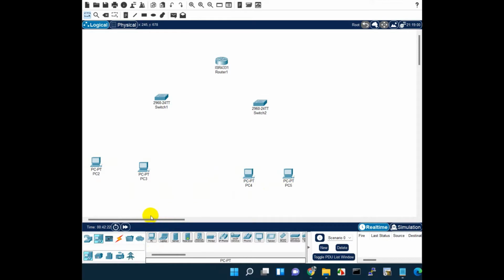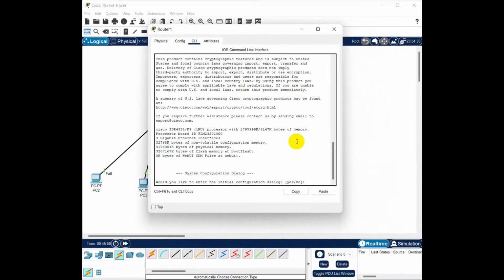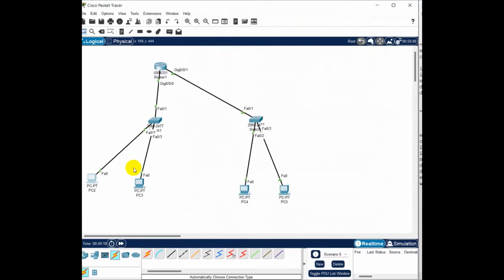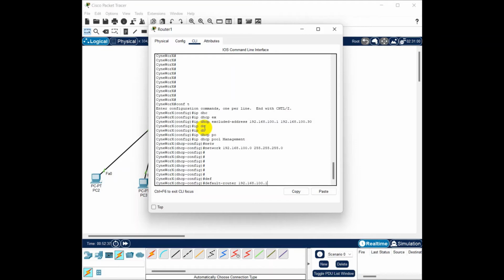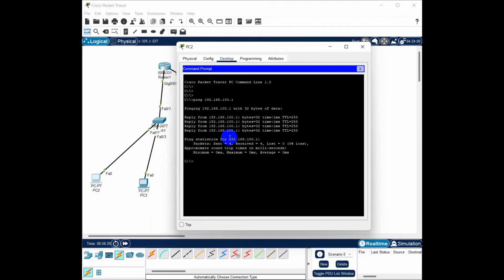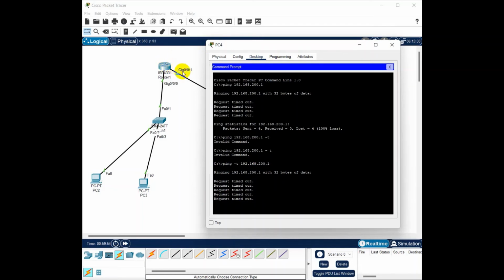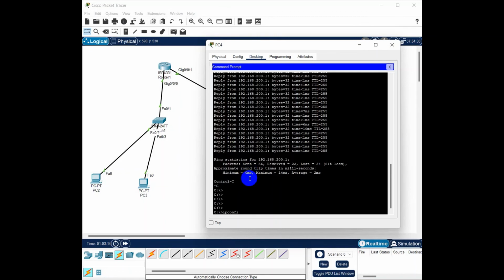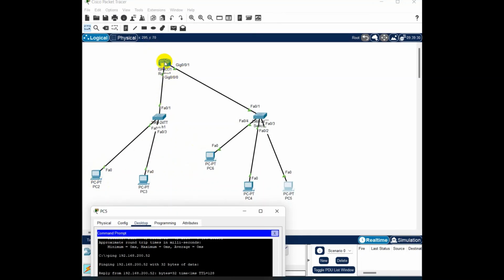CyneWorX: Configuring DHCP in Cisco router/Switch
In this video, we will be configuring a Cisco router or switch as a DHCP server (Dynamic Host Configuration Protocol).

CyneWorX Technologies